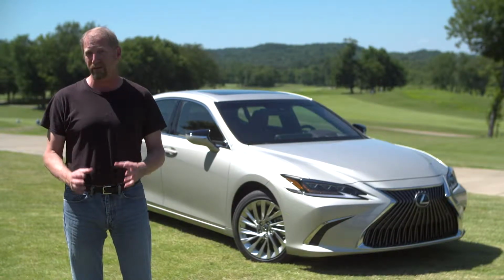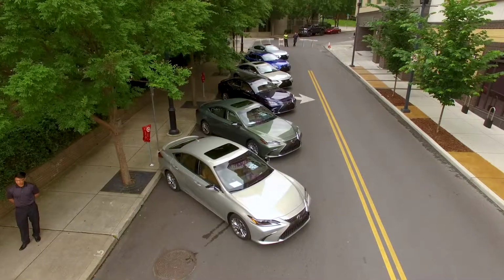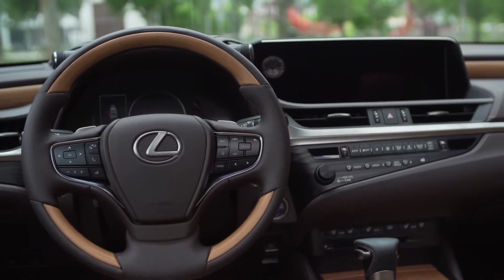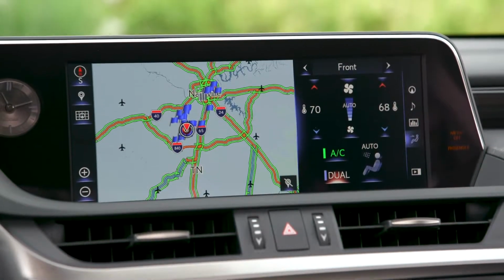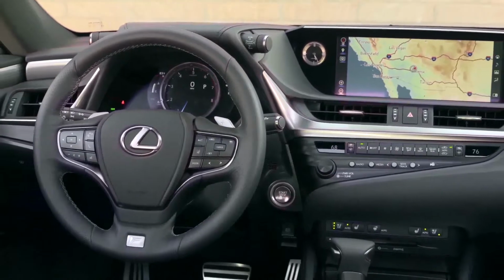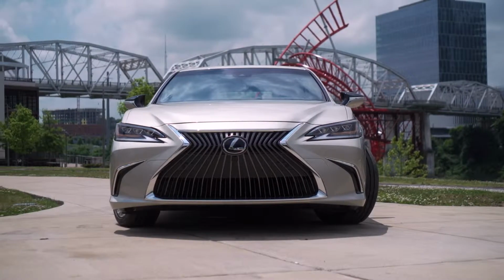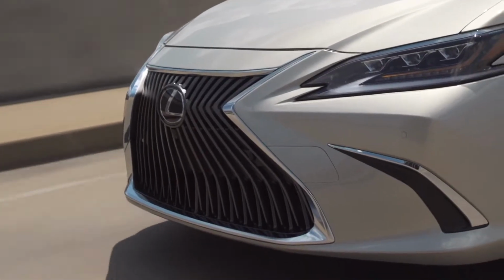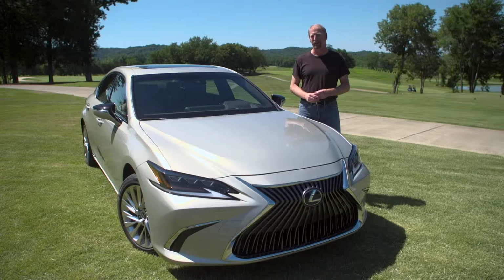Lexus ES 300h Review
Ride along with us as Rides & Drives' editor/publisher, Harvey Briggs, puts the newest Lexus through its paces.